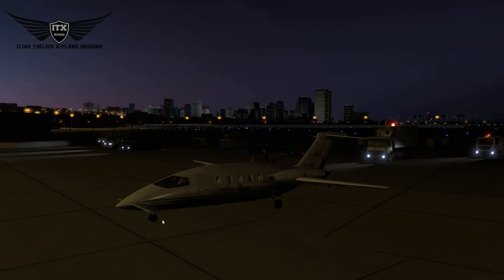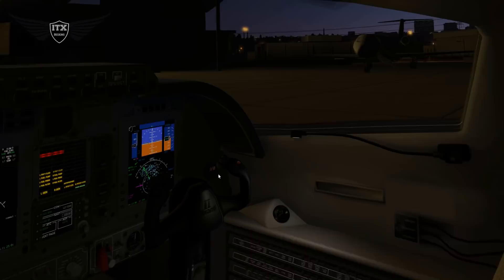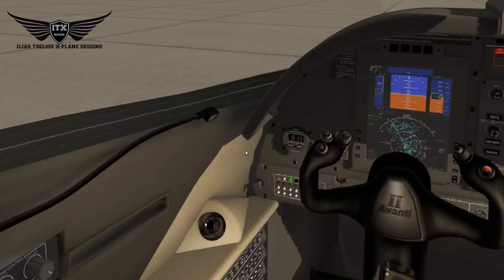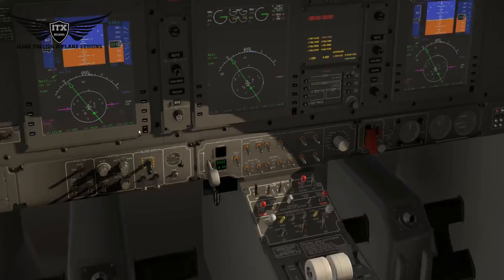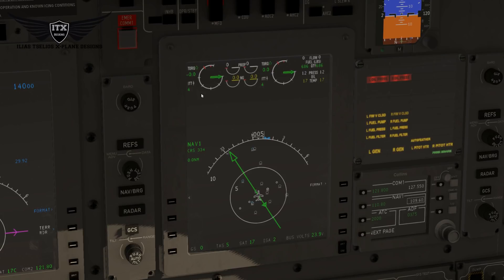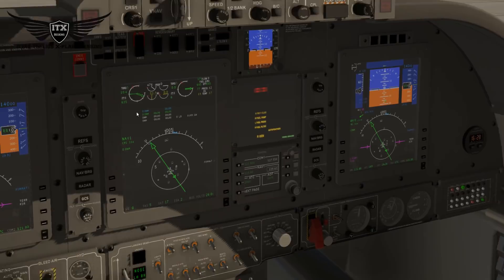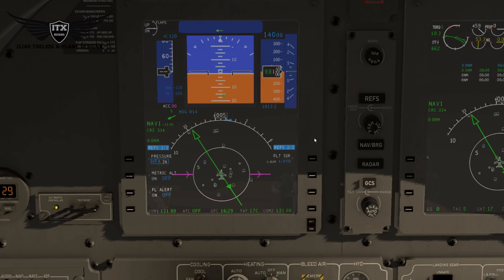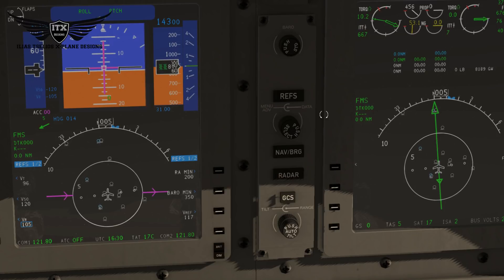P.180 Avanti - Introduction to v2.1.1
This is an introductory video to the new features for the upcoming P.180 Avanti II for X-Plane 11 update (v2.1.1).